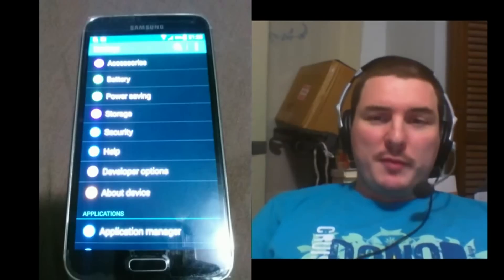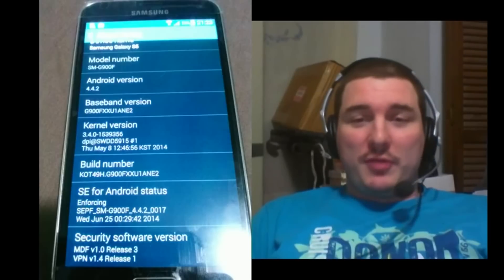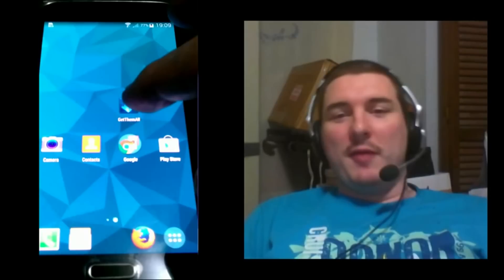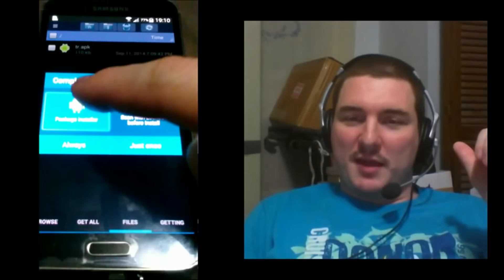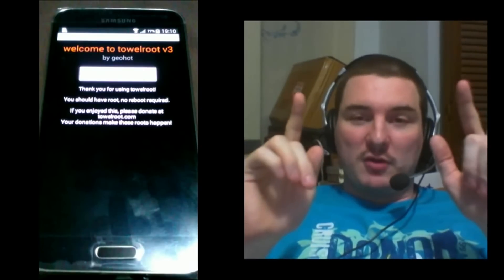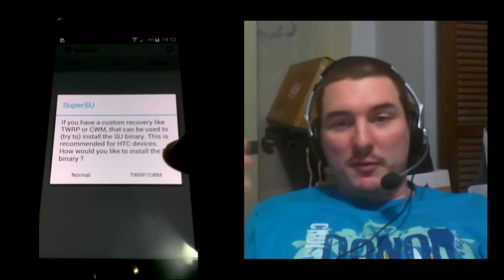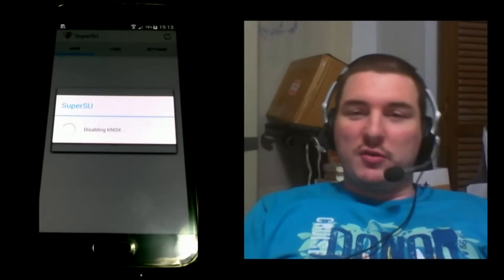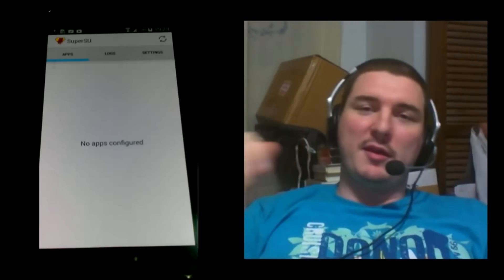How To Root Galaxy S5 - Easy & Best Method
How To Root Galaxy S5 - Easy Method

Root Description:

Things that you should be aware of before Rooting:
Rooting its maker guarantee will be voided by your Galaxy S5, so think before you root your mobile.
You will need a windows based PC.
Before Rooting, ensure you have installed USB drivers in your Computer.
USB debugging is enabled by from Settings. Do not understand? Learn Here
Ensure that you have got good enough battery charge in your mobile, at least 50% is recommended.
Last although not the smallest amount of carry on at your own risk.
The best way to Root Samsung Galaxy S5 All Forms
This can be a dedicated page for Rooting nearly every version of Samsung Galaxy S5 as I mentioned before, and I've printed a detailed guide for each form individually. Links are specified below to root for special version of Samsung Galaxy S5.

Samsung Galaxy S5 Canada SMG900W8
T & aT Galaxy S5 SM-G900A
Forms of Galaxy S5
Verizon Samsung Galaxy S5
UPGRADE: Eventually XDA recognized programmer has rooted the AT&T and Verizon versions of Samsung Galaxy S5. Now you can readily root your telephone.

Do not stress!! these devices will likely be rooted really shortly..

For upgrades and many future releases Galaxy S5 keep seeing this page, as we'll be constantly updating this page is new upgrades are released for the Galaxy S5. Now Rooting Tutorials for several versions of Galaxy S5 is unavailable, Once made accessible we'll really fast print it so that you are in a position to successfully and safely root your apparatus.

If you lost or do have queries do let's know in the opinion section, and we'll try our best to react as fast as you possibly can. For tutorials and more Android hints, keep seeing. Share it together with your buddies who could have got the identical apparatus if you have found this page useful. Likewise remember to share your perspectives and comments.